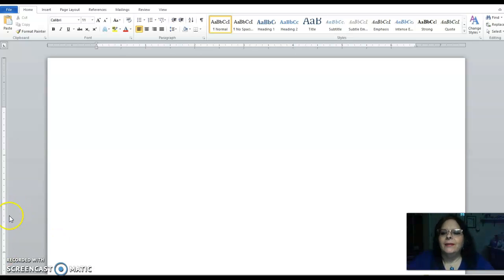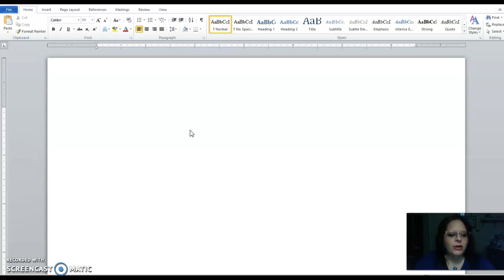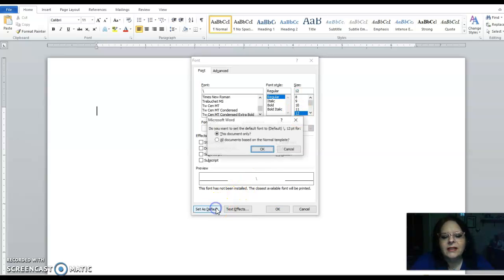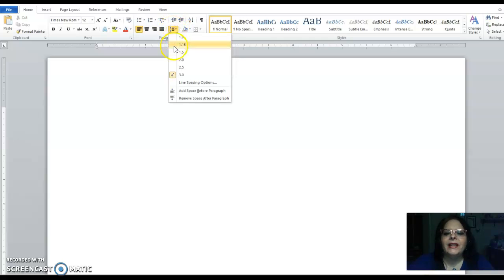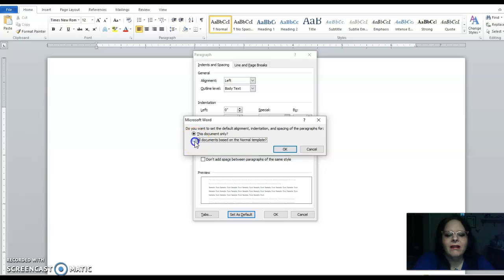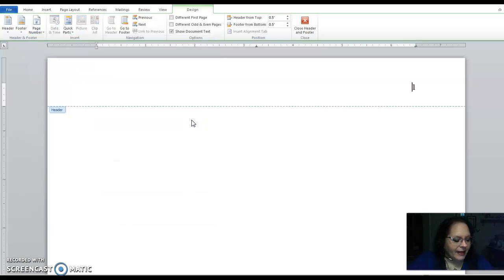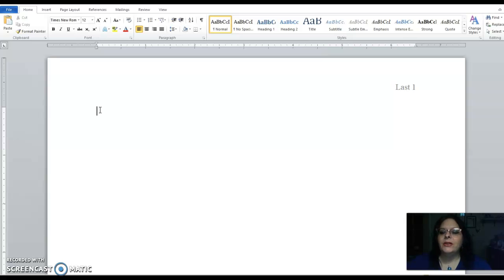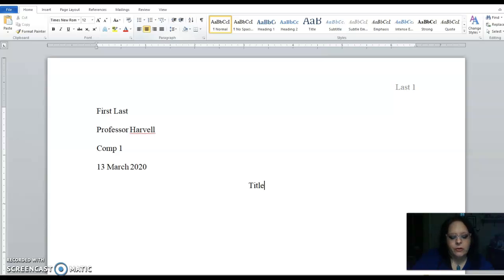MLA Basic Format